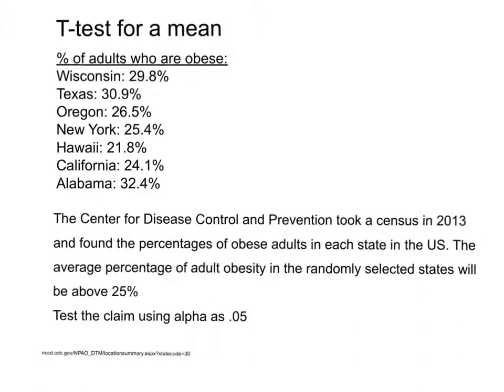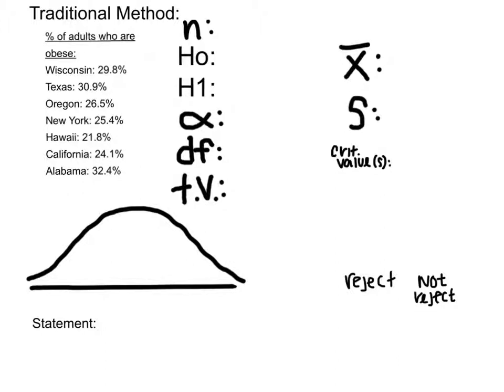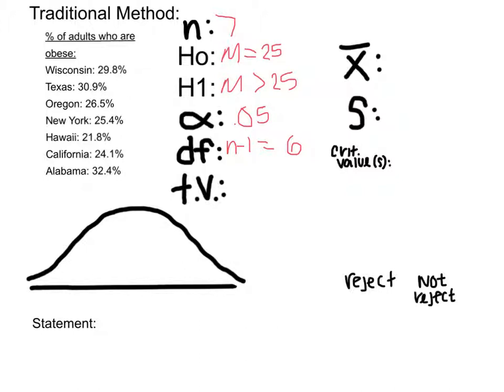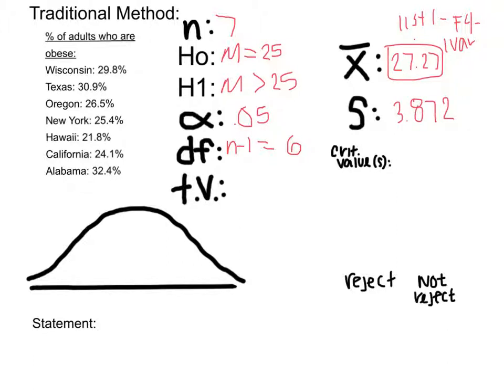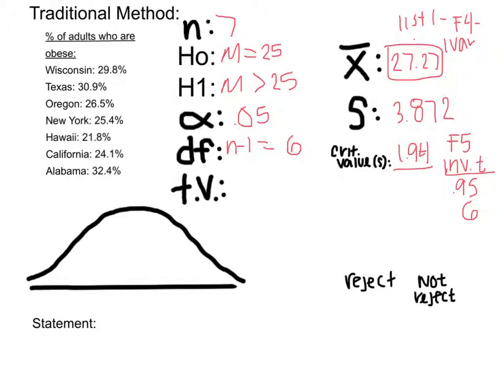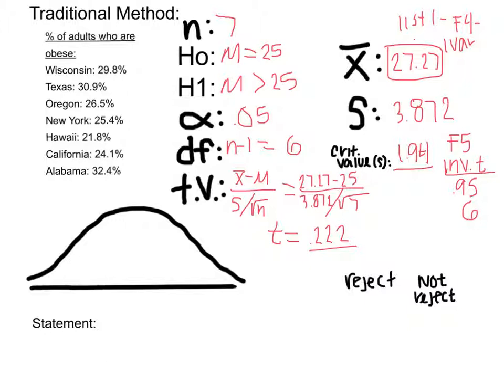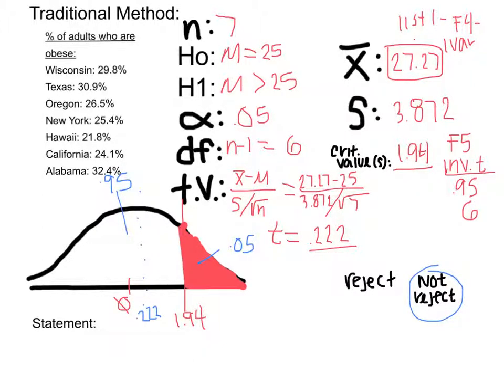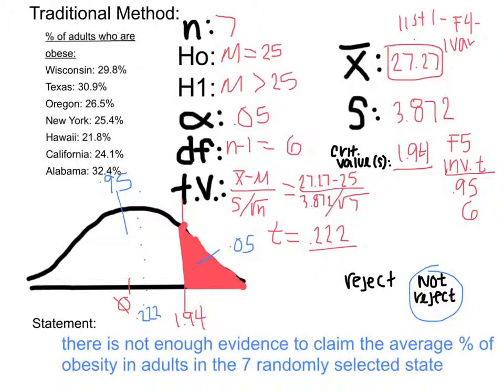2 Hannah Caruso